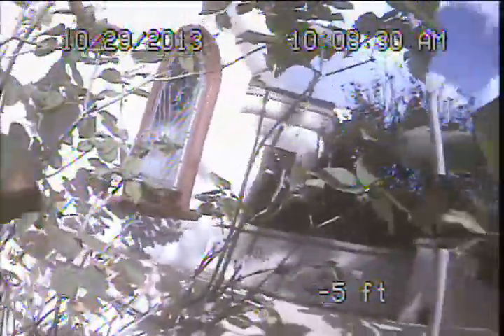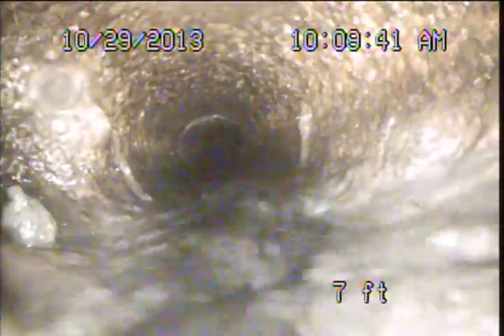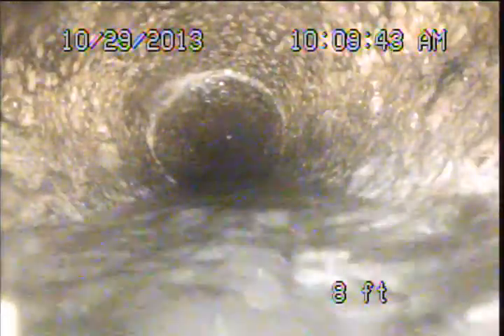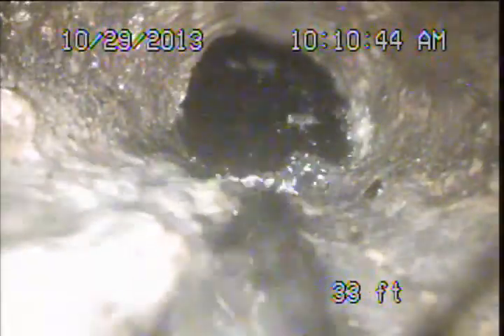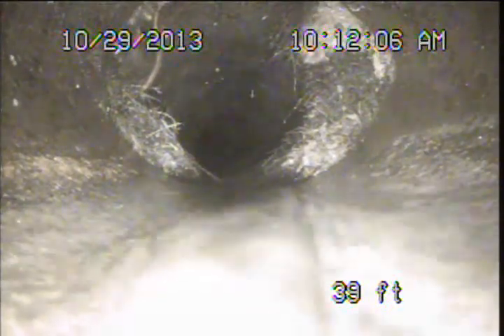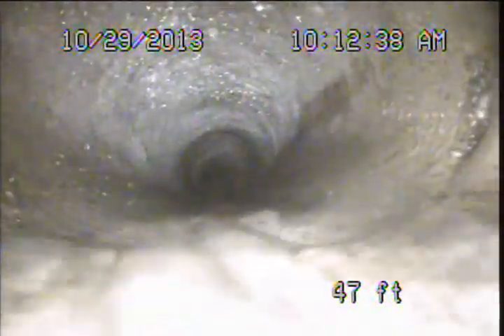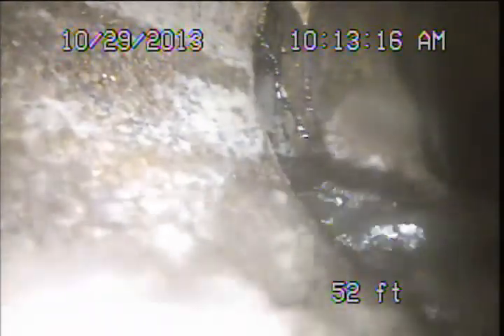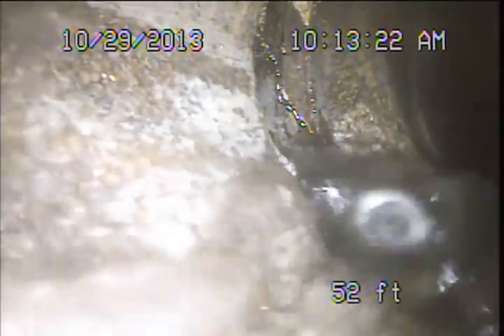Main sewer line video 357 N Kilkea Dr